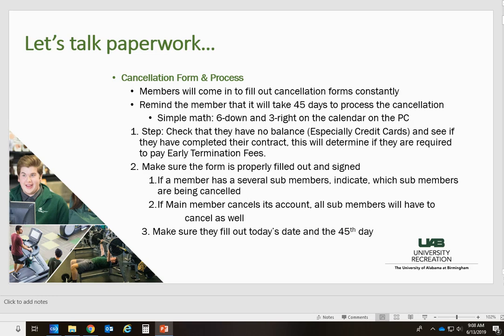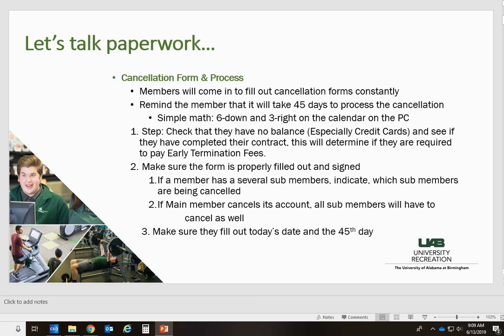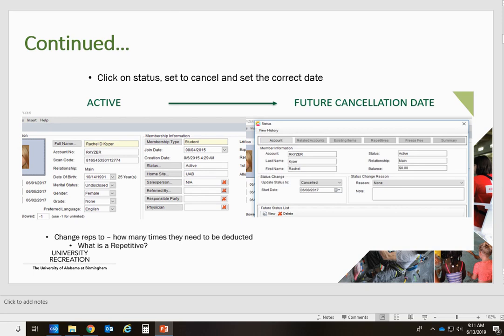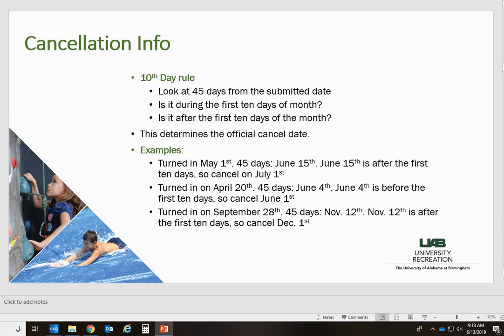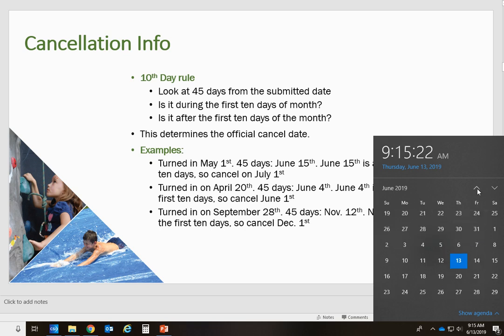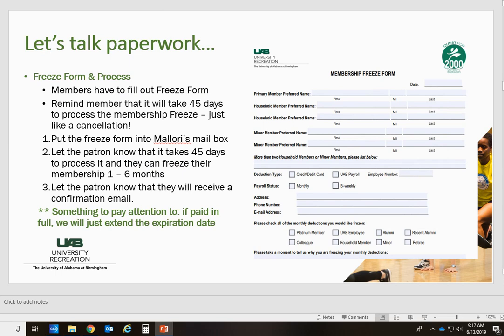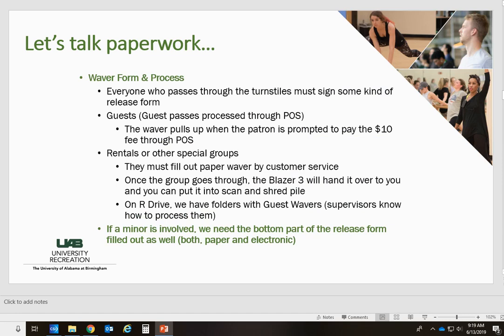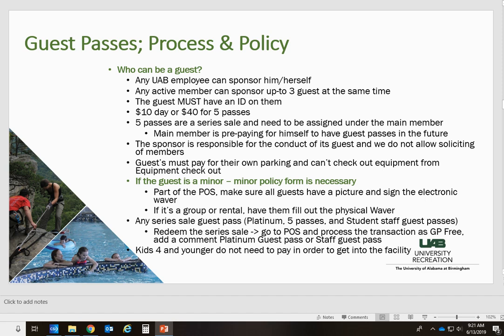Membership Training Video 2 Part 1